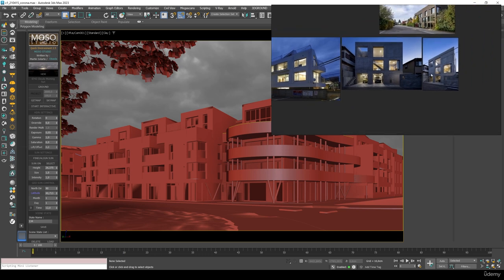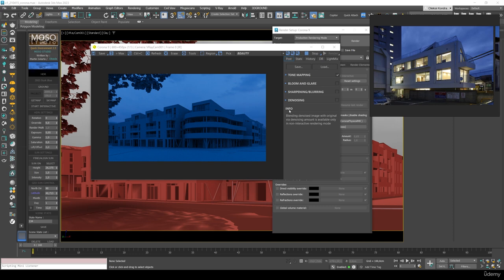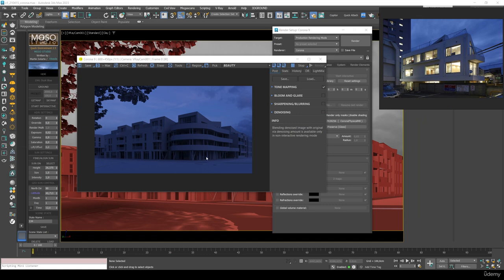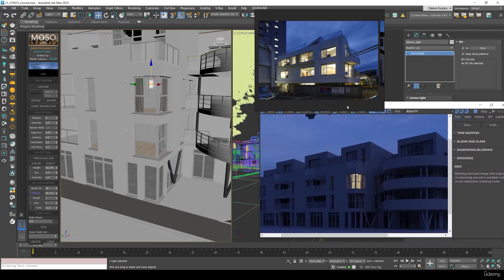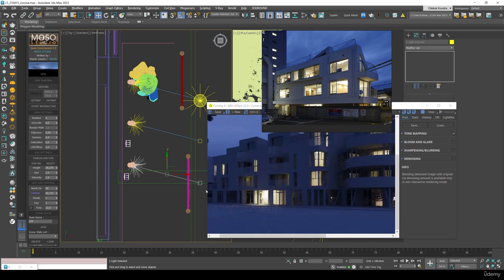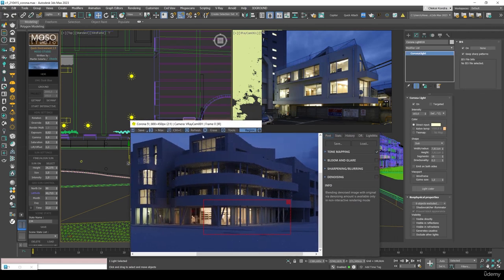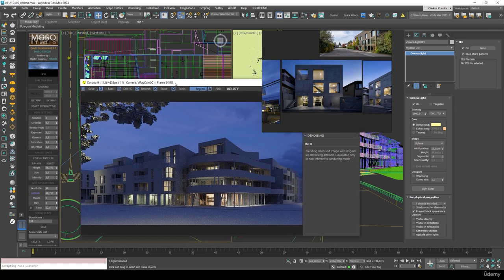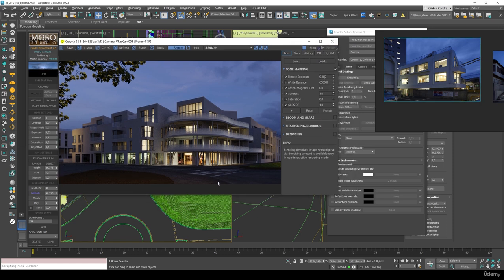4 Night light